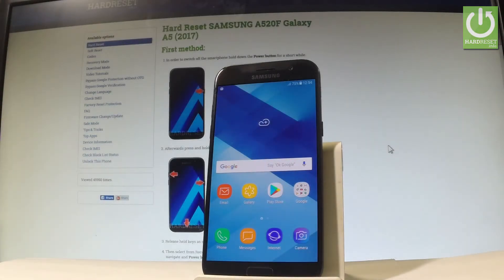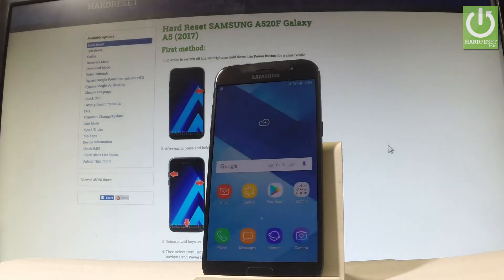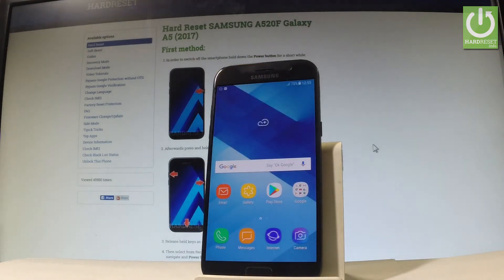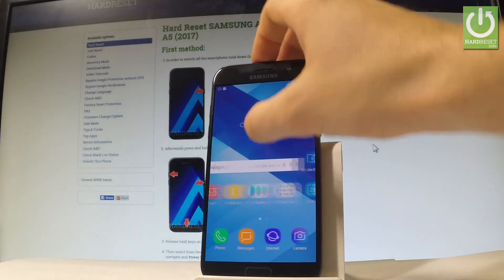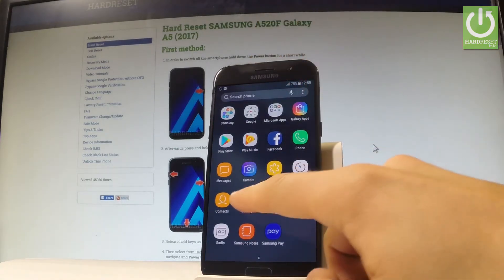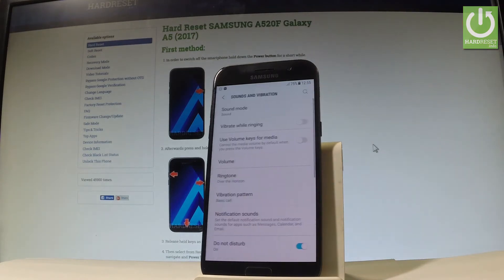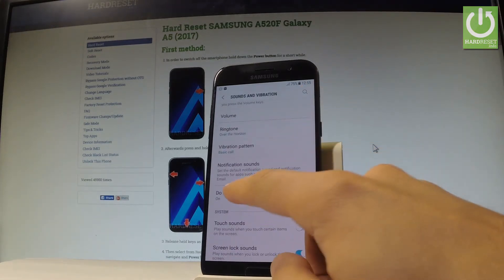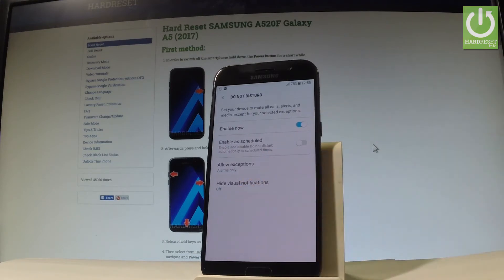SAMSUNG Galaxy A5 (2017) Do Not Disturb Mode / DND Settings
How to use Do Not Disturb Mode in Android? How to use Do Not Distrub Mode in SAMSUNG Galaxy A5 (2017)? How to enable Do Not Distrub Mode in SAMSUNG Galaxy A5 (2017)? How to switch on Do Not Distrub Mode in SAMSUNG Galaxy A5 (2017)? How to get access to the Do Not Disturb Mode Settings in SAMSUNG Galaxy A5 (2017)?

You can turn on Do Not Distrub Mode very quickly. You may also use the DND settings and customized this mode. You can choose here the following options: Total silence, Alarms only, Priority only.